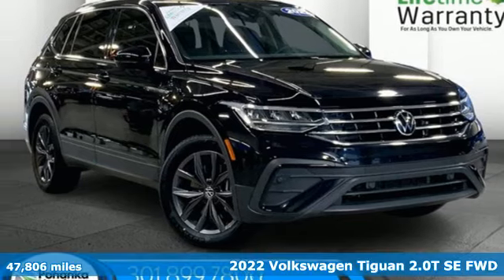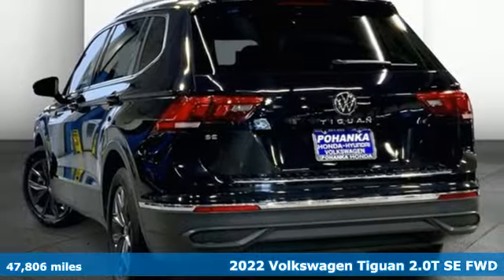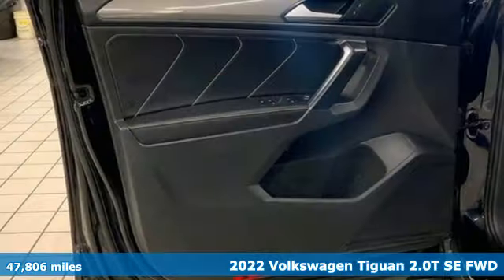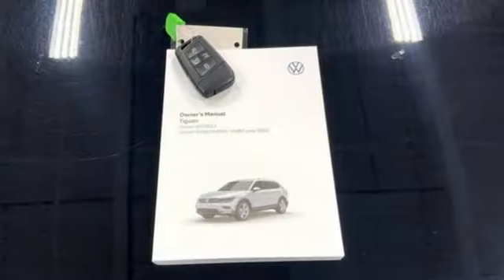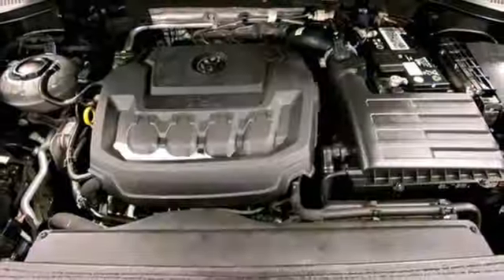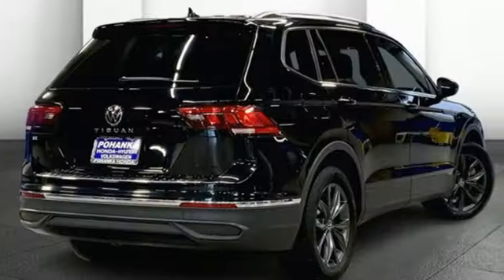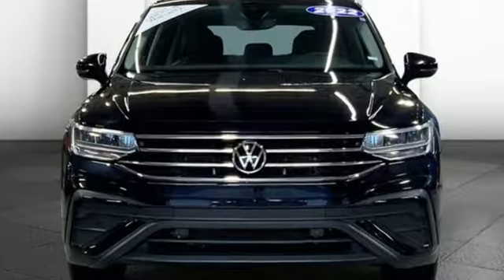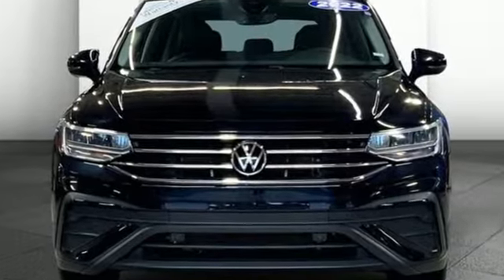Used 2022 Volkswagen Tiguan Washington DC Honda Dealer, MD H8109 - SOLD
Year: 2022
Make: Volkswagen
Model: Tiguan
Trim: SE
Engine: 4 2.0 L
Transmission: Automatic
Color: Deep Black Pearl
Interior: Titan Black
Mileage: 47806
Stock #: H8109
VIN: 3VV3B7AX0NM155794
*Summary*Pohanka Honda of Capitol Heights's mission is to ensure all our customers have a positive auto buying experience and are completely satisfied with their new vehicle. Welcome to Pohanka Honda of Capitol Heights. We are honored at the opportunity to earn your business.*Additional Information*We make every effort to provide accurate information but please verify options and price with management before purchasing. All vehicles are subject to prior sale. All prices are special internet prices only. All financing is subject to approved credit. Prices exclude dealer installed options, tax, tags, registration fees and processing fee of $800. Not required by law. Published price subject to change without notice to correct errors and omissions or in the event of inventory fluctuations. Vehicle offers/prices & internet price quotes valid for 48 hours from initial posting date, subject to change by dealer/manufacturer without notice. Vehicles may be in transit to dealer. Vehicle photos may not match exact vehicle. Please call to confirm availability status. NHTSA Government 5-Star Safety Ratings are part of the U.S. Department of Transportationa€TMs New Car Assessment Program Model tested with standard side airbags (SAB). **Based on model year EPA mileage ratings. Use for comparison purposes only. Your mileage will vary depending on driving conditions, how you drive and maintain your vehicle, battery pack age/condition, and other factors.

Address:
1772 Ritchie Station Court Capitol Heights